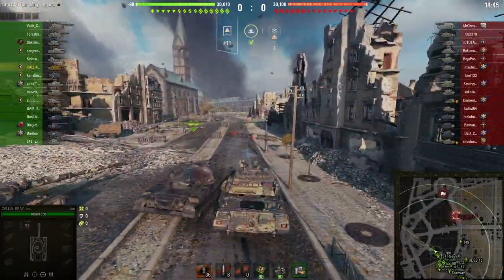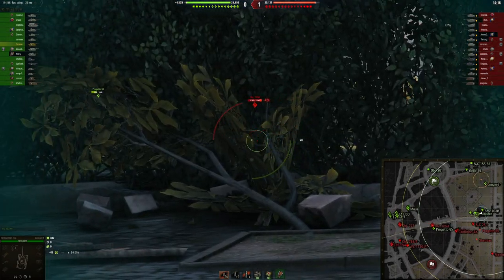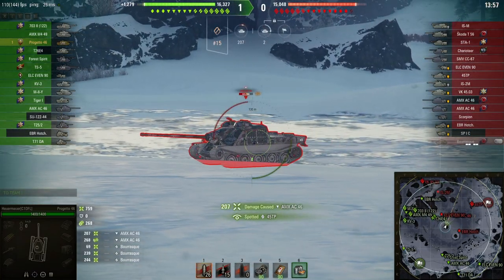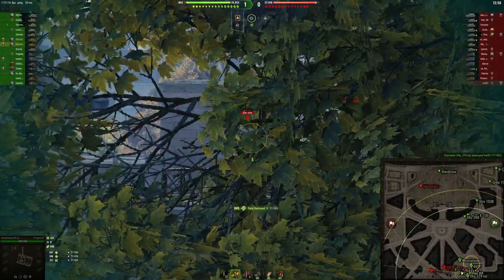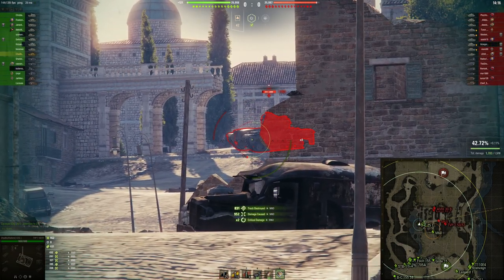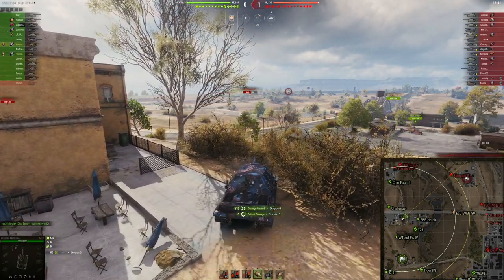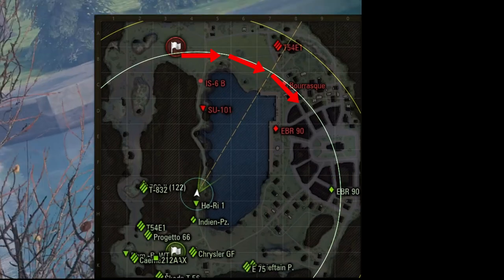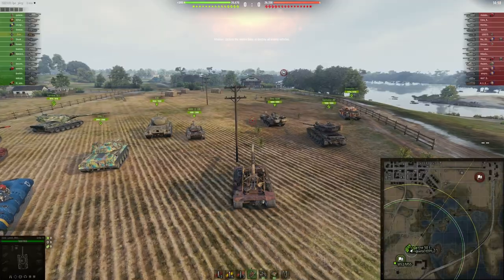BEST positions for easy damage everytime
Find out about EASY positions in world of tanks to give you more damage in your premium tanks or tech tree tanks in wot using these top map positions!

A full position guide for getting damage in world of tanks looking at the early game spots to create crossfire and learn how to get better at the game! Don't forget to checkout more guides and wot replays on the channel!

I make wot funny moments, world of tanks replays and best moments in world of tanks for you to enjoy and showcase the best game in wot in this world of tanks commentary for this crazy wot replays on the wot channel!

Timestamps:
00:00 - Ruinberg
00:57 - Glacier
01:36 - Paris
02:18 - Abbey
03:09 - Highway
04:09 - Lakeville
05:03 - Live Oaks